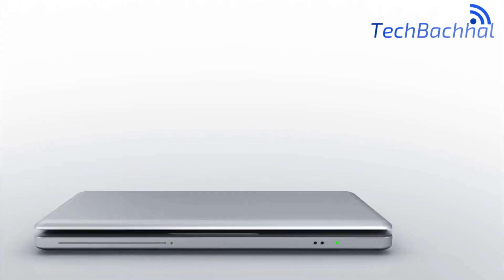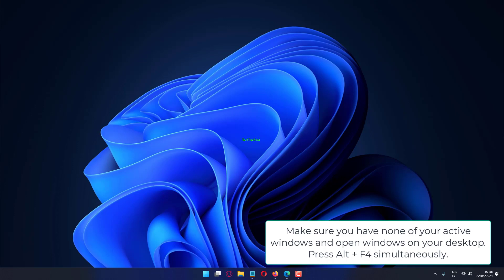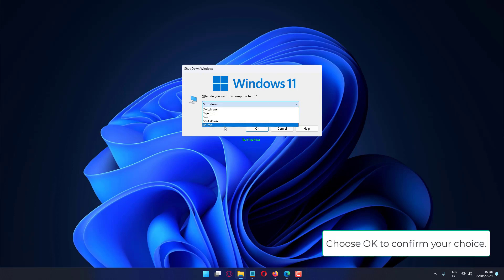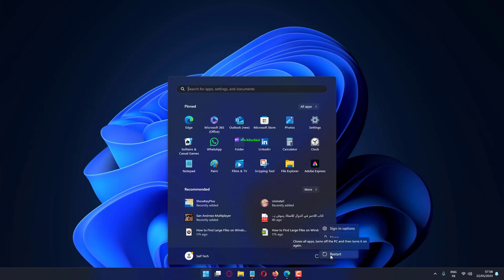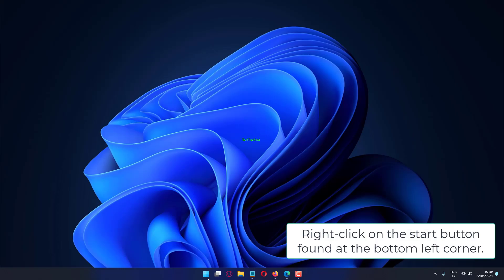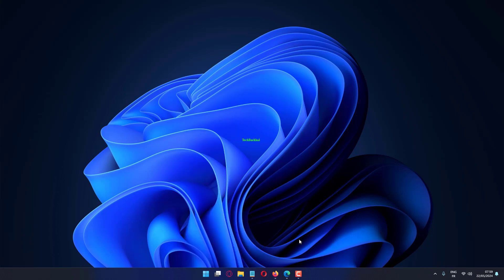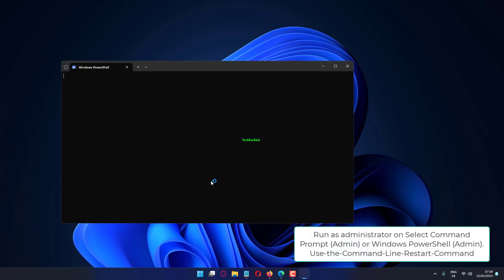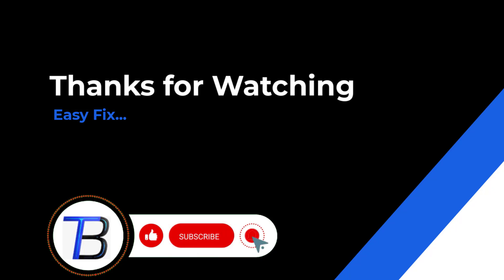How to Restart your Windows 11 Computer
Learn the quickest and easiest ways to restart your Windows 11 computer.
Discover the multiple methods available, including the traditional Start Menu and handy keyboard shortcuts.
Understand when and why you might need to restart your system to fix issues or install updates.
Explore how restarting differs from shutting down and the impact on your open programs and files.

00:00 Intro
00:10 Alt + F4
00:34 Power Button
00:54 Right-Click Start Menu
01:15 Command Line
01:38 Outro